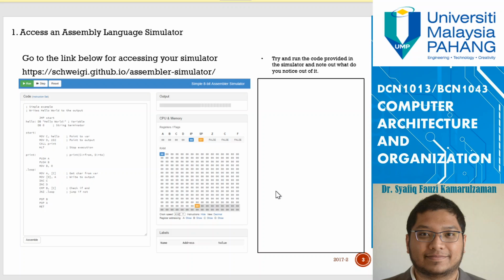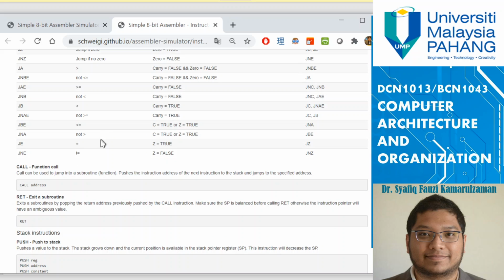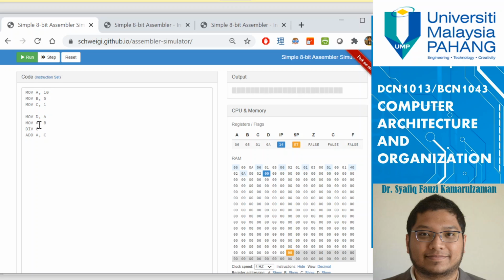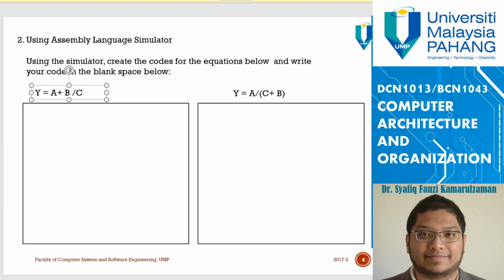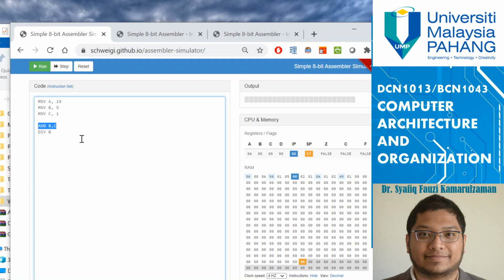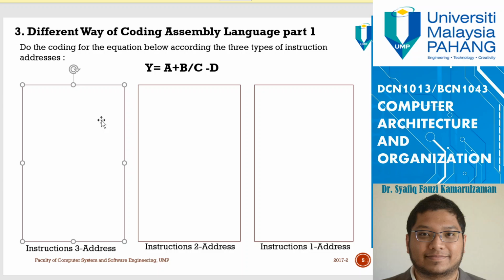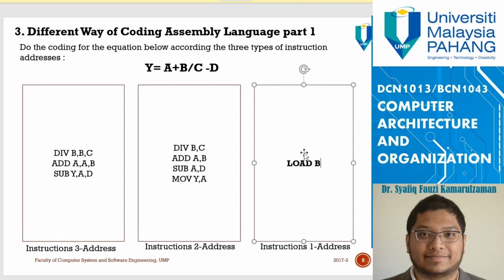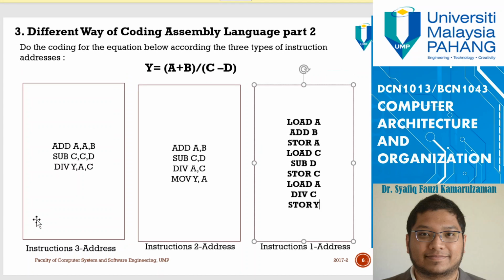DCN1013/BCN1043-Chap.4-Lab1 Computer Arch.& Org.: Assembly Language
This video is a lecture for Chapter 4 Lab 1 Assembly Language for DCN1013/BCN1043 Computer Architecture and Organization. You can gain access to more information in our google classroom account.